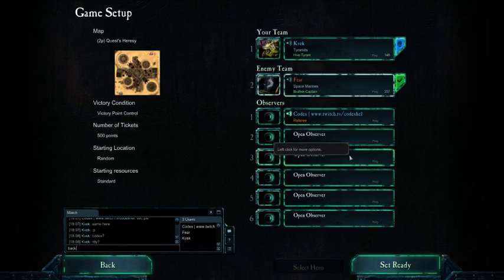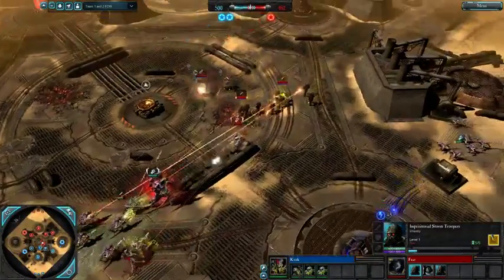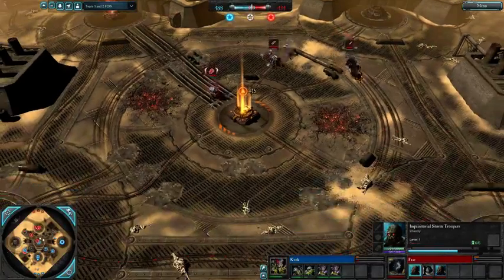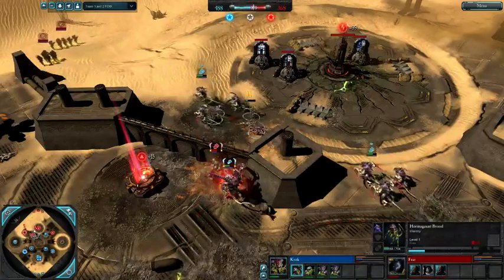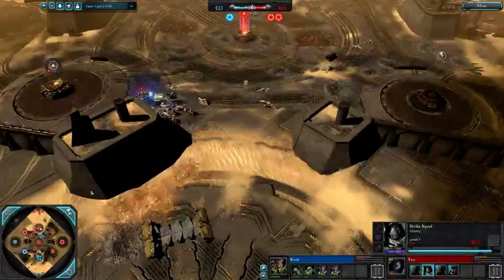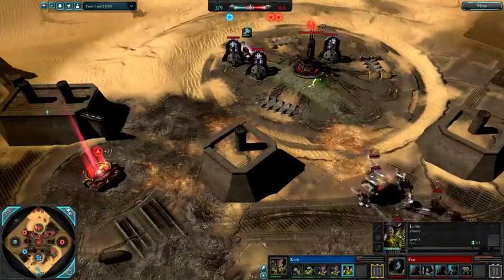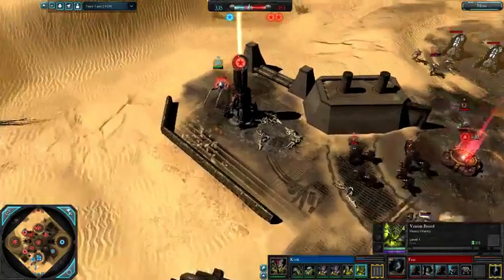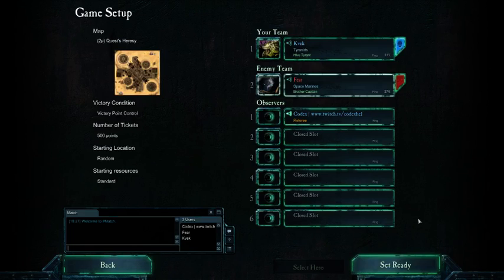MRT#8: Kvek vs Fear Game 1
Kvek (Hive Tyrant) vs Fear (Brother Captain)
Monthly Rumble Tournament #8 Round 1
Elite Mod: 2.2 Beta 11